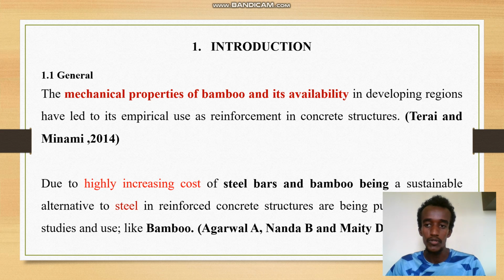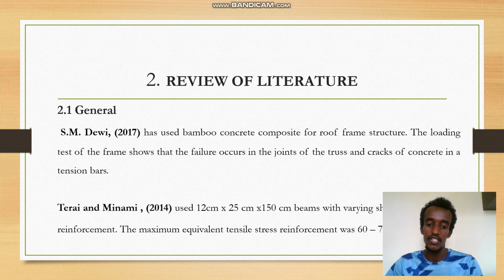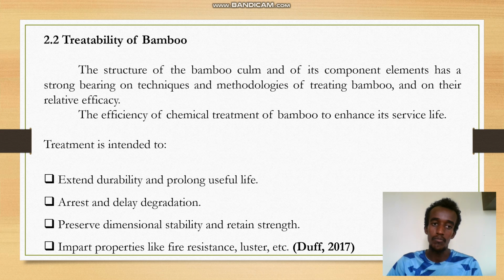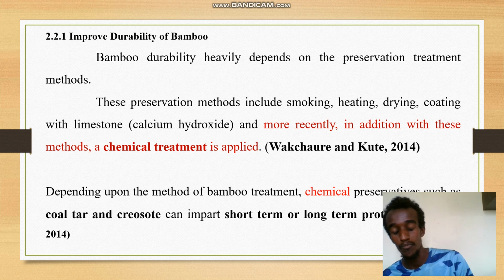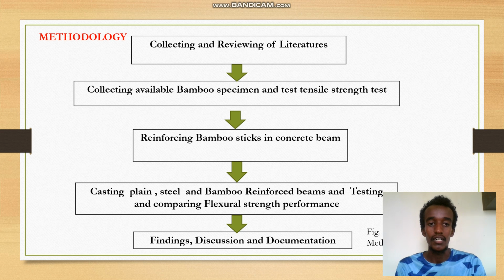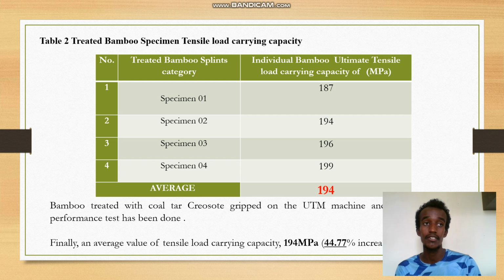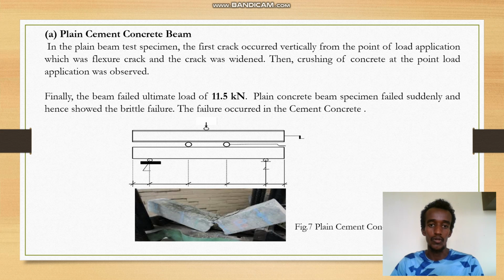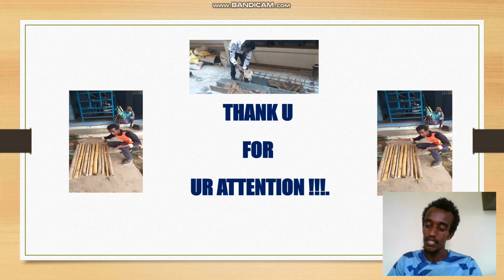Teshome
In order to design any structural component efficiently, it is necessary to know in advance the strength capability of the material to be used. Bamboo presents some problem in this respect since the quality cannot be controlled as they are naturally occurring
materials. All the other materials that are used structurally are manmade and therefore some
form of quality control can be exercised during their productions, this has led to some research and project works on the structural properties of Bamboo. This thesis focuses on one of the characteristics of bamboo through assessing Bamboo’s performance structurally in tensile and flexural parameters for the well dried bamboo palm and Bamboo reinforced RC-beam member.
              Bamboo is a renewable and versatile resource, characterized by high strength and low weight, and is easily worked using simple tools. It is widely recognized as one of the most important non-timber forest resources due to the high socio-economic benefits from bamboo based products. This thesis work presents how bamboo has to be utilized as an alternative to steel reinforcement through evaluating its tensile strength and flexural performances in being reinforcement in cement concrete beams through conducting laboratory tests accordingly.